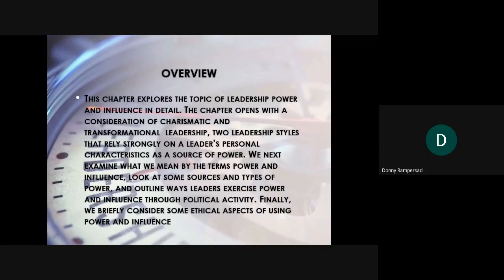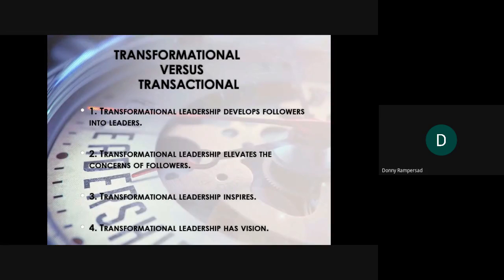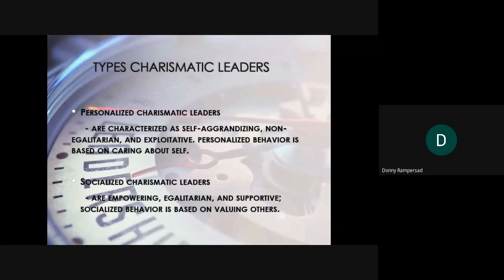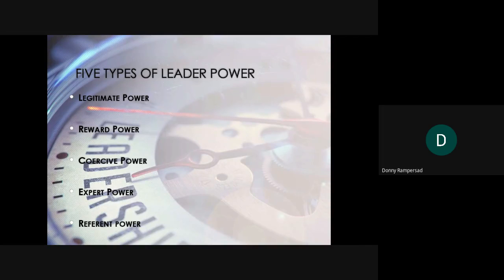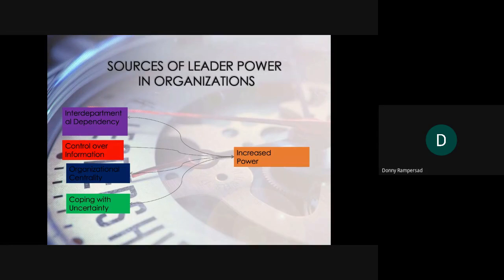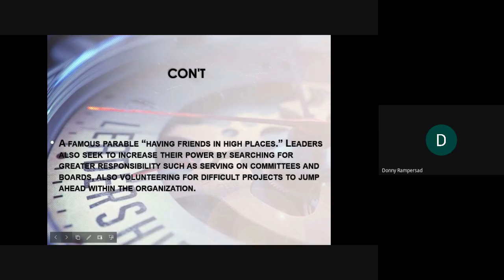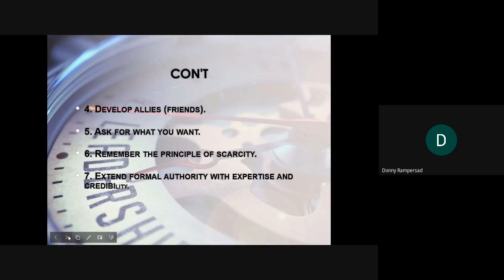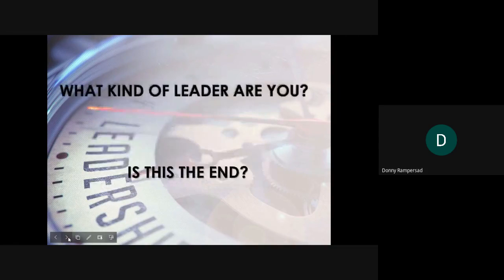BUSI 203 CRN 20283 MGPS Student Presentations Chapter 12 Daft Power & Influence 2021 05 04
Chapter 12 Daft Power & Influence